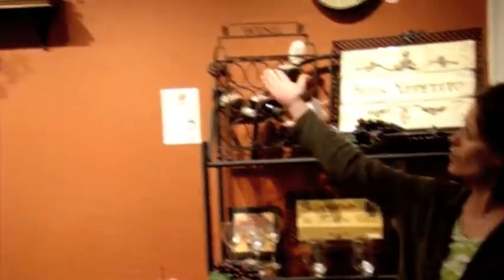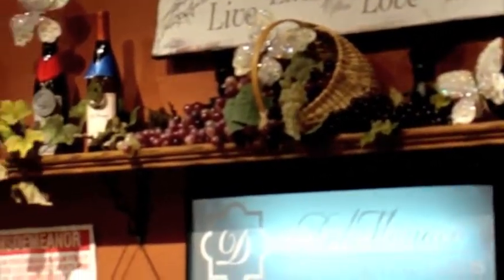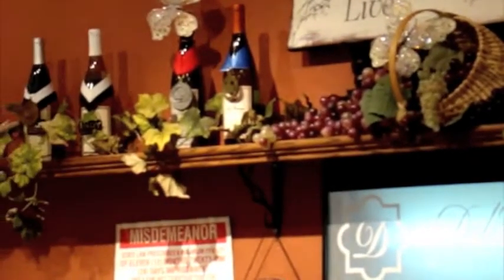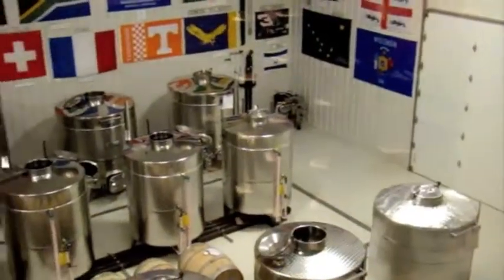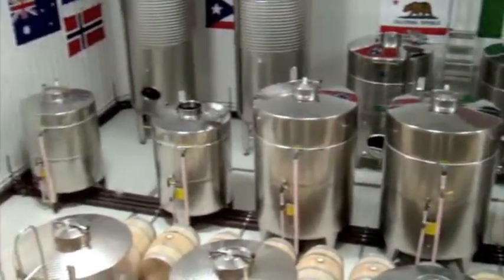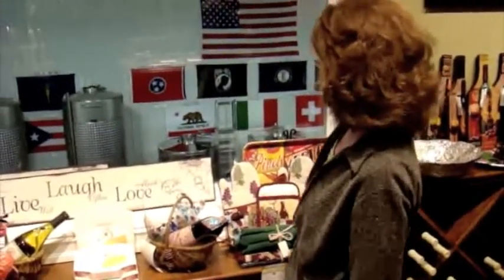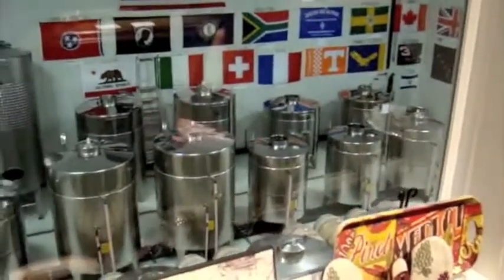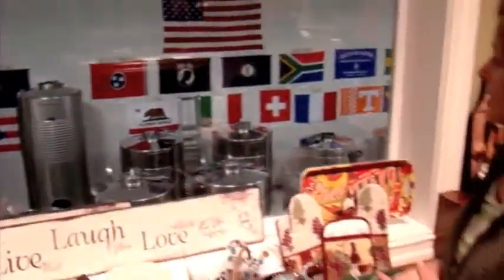DelMonaco Winery Tour